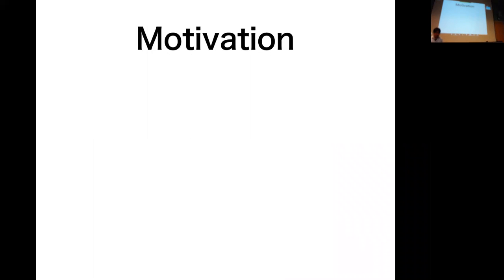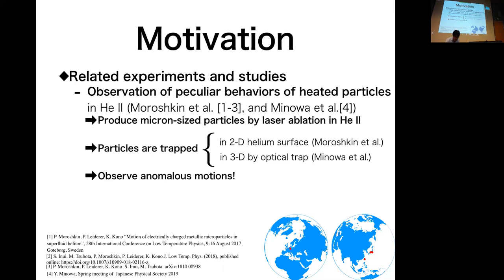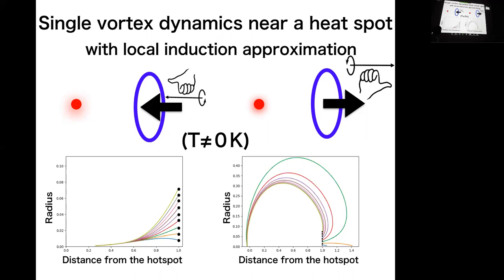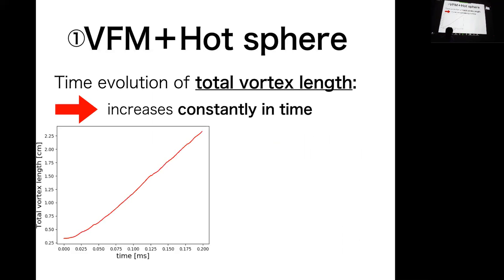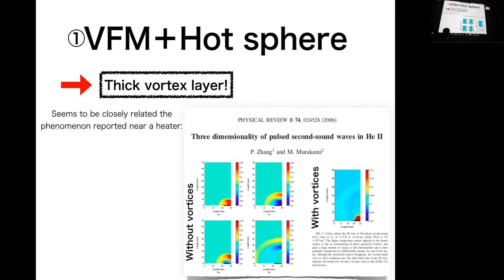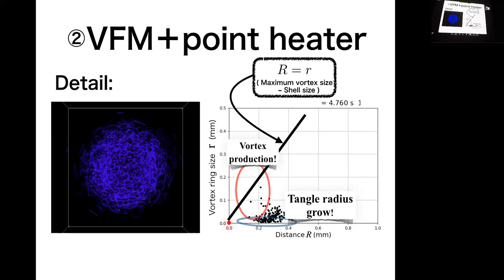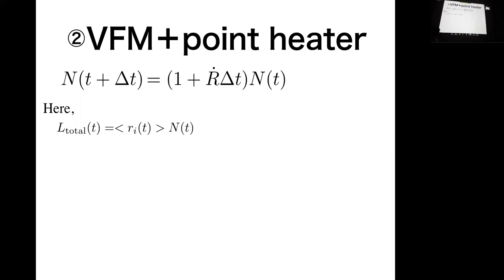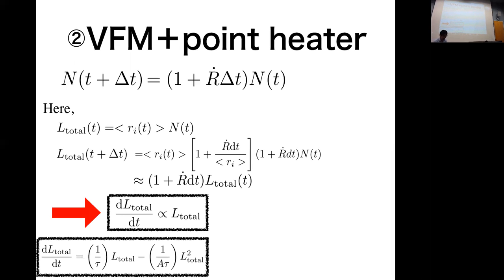INT 19-1a: S. Inui, "Formation of localized vortex tangle..."